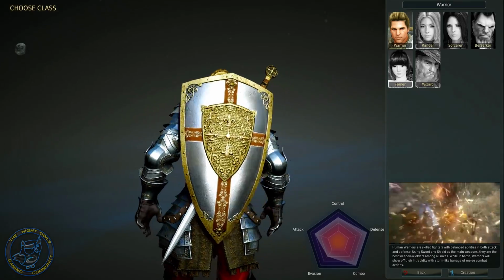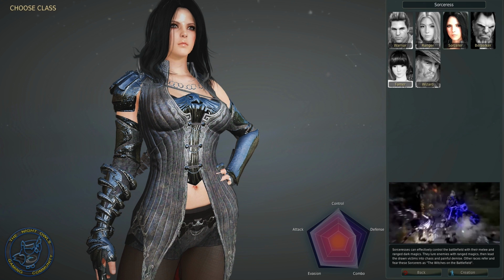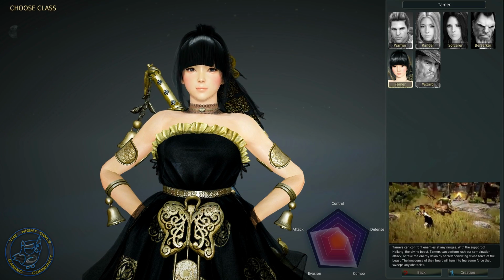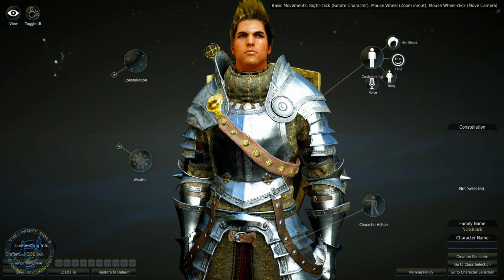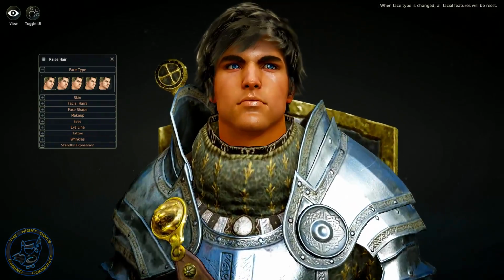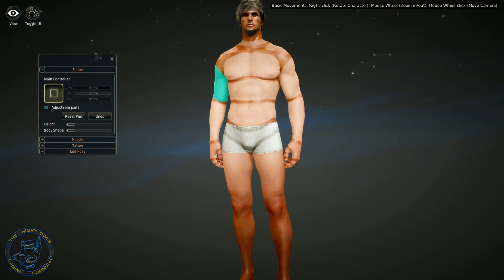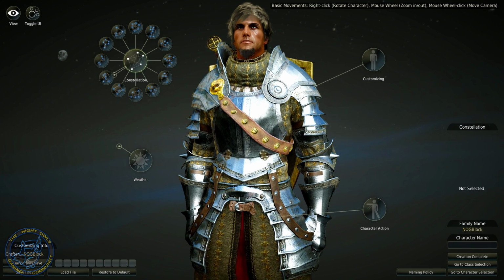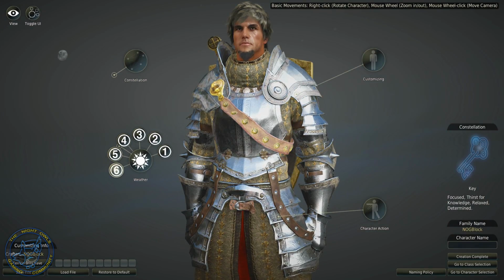Black Desert Online (CB1): Let's Begin w/Character Classes & Creation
Custom MSi GT72 Dominator Pro -010
PC/Laptop Specs:

Display: 17.3" 1920 x 1080 LCD
OS: Windows 8.1 64-Bit
Graphics GPU/VPU: NVIDIA GeForce GTX 880M Dedicated 8GB GDDR5 RAM

Hard Drives
Recoding/Media: 1TB 7200RPM HDD
Backup/External: Samsung Evo 840 1TB SSD